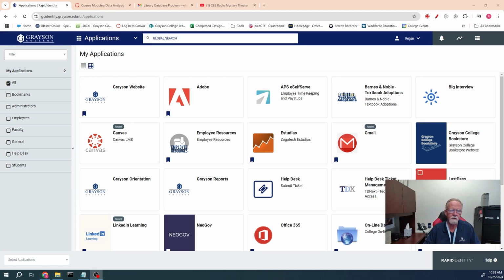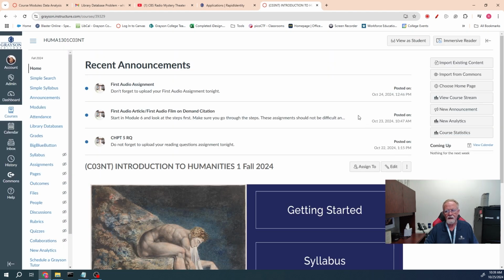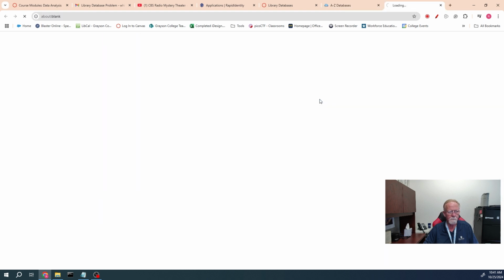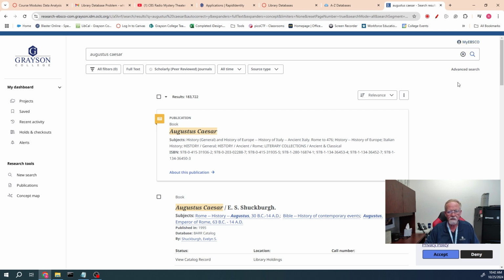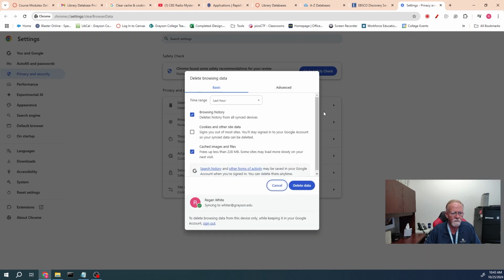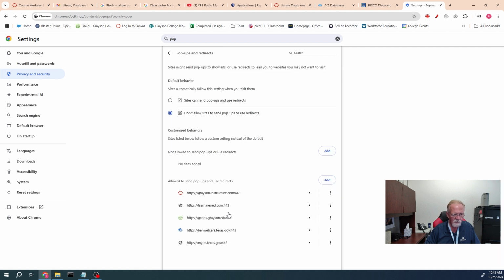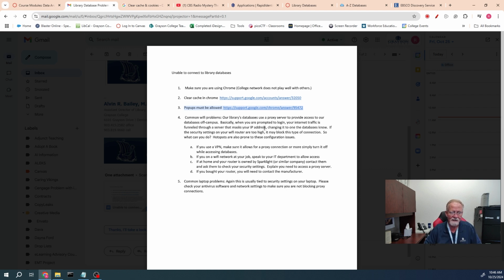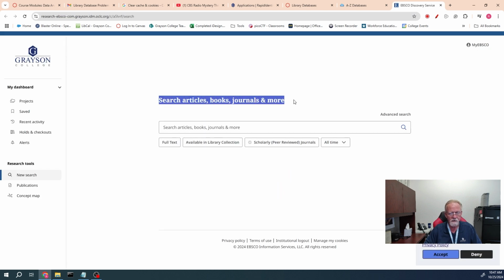Database Help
How to access library databases via Canvas from Grayson College